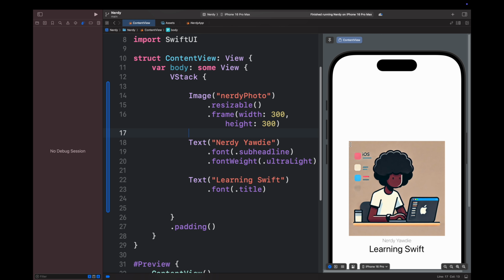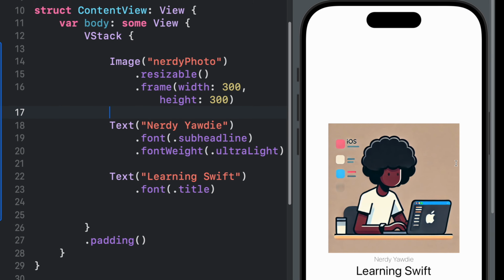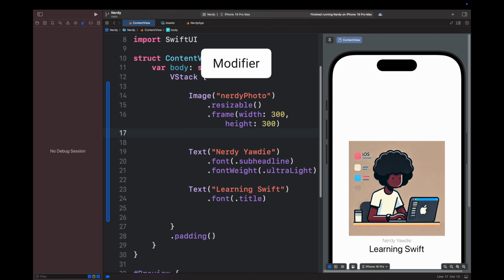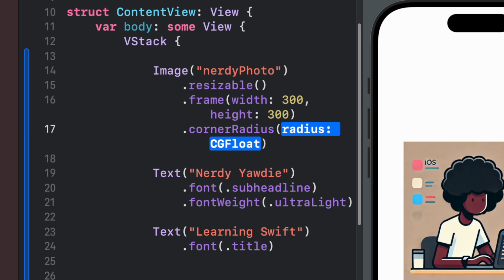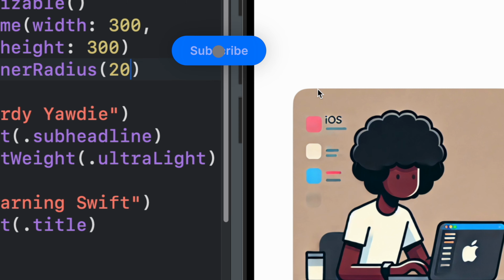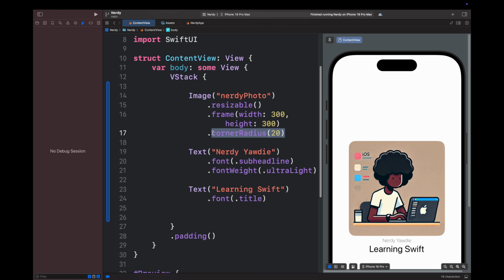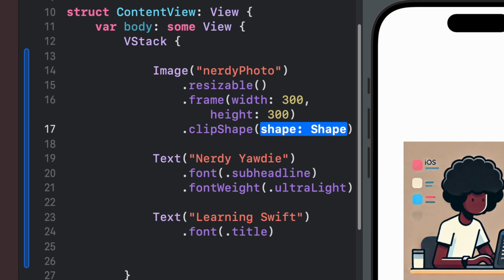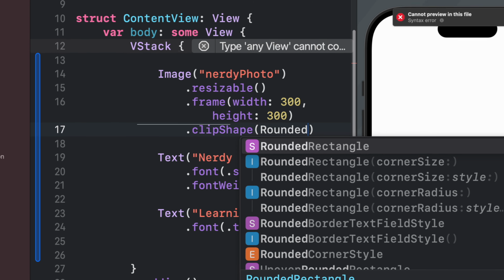Add Rounded Corners to Images in SwiftUI 🍦 | CornerRadius vs ClipShape Explained!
Looking to add smooth, rounded corners to your SwiftUI images? 🖼️✨ You’re in the right place! In this fun and easy tutorial, I’ll walk you through not one, but TWO ways to achieve those beautiful rounded corners:

✅ Using .cornerRadius for a quick and easy setup
✅ Switching to .clipShape for more flexibility and power

I’ll also explain when and why you might want to use each method, so you’ll leave this video with both the skills and the know-how to create pixel-perfect designs. 🙌

By the end, your images will look polished, professional, and ready to dazzle users with rounded-corner goodness. Let’s round things off together in SwiftUI! 💻✨